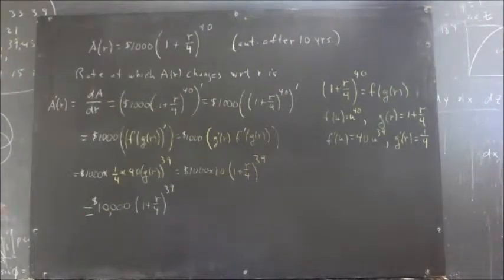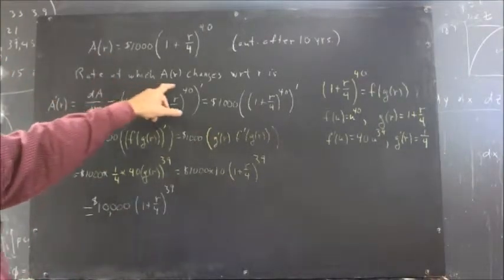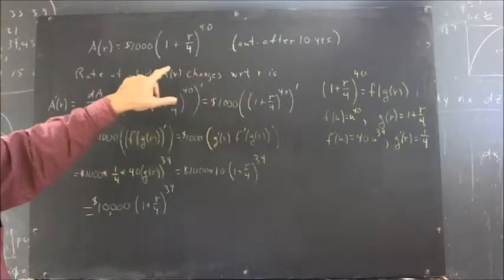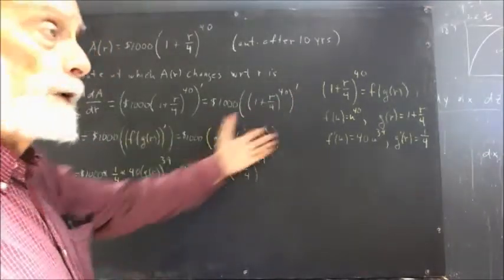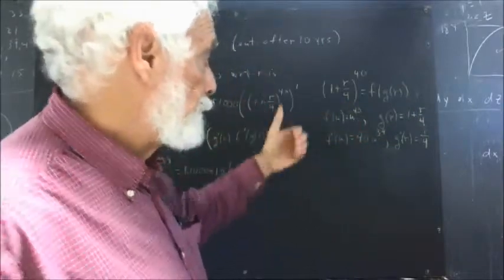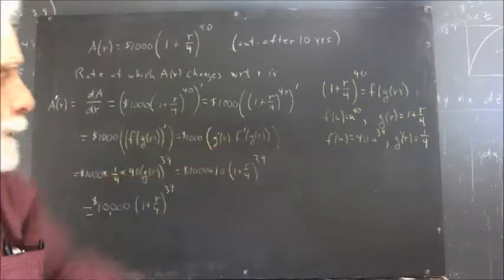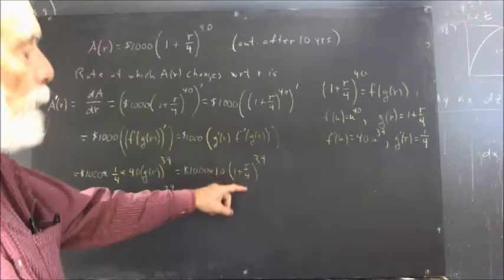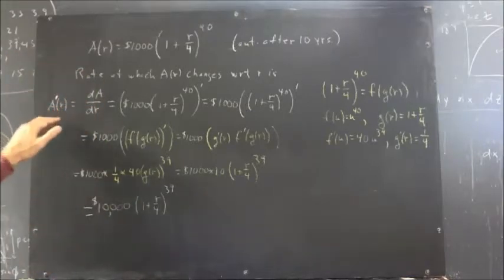271 051 2 rate of change of investment return with respect to interest rate